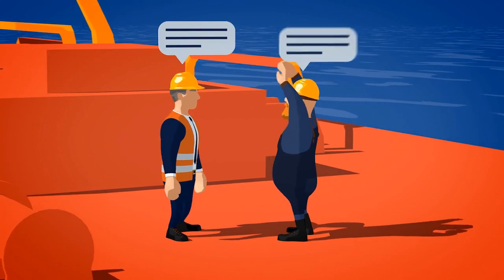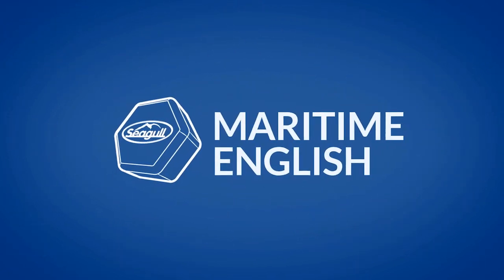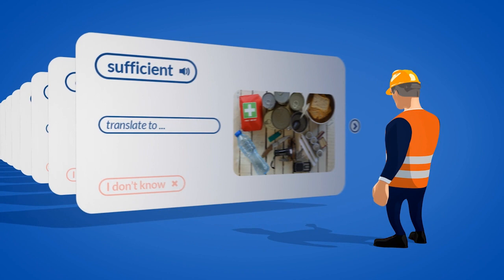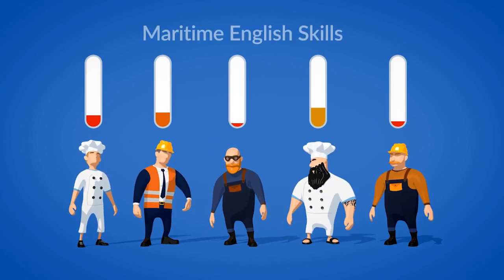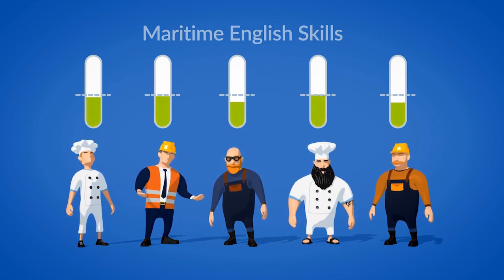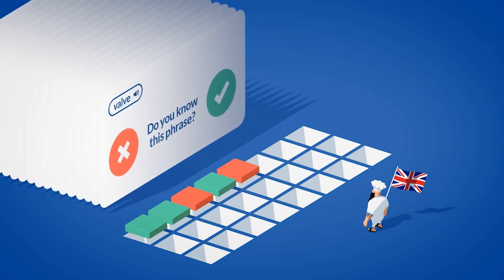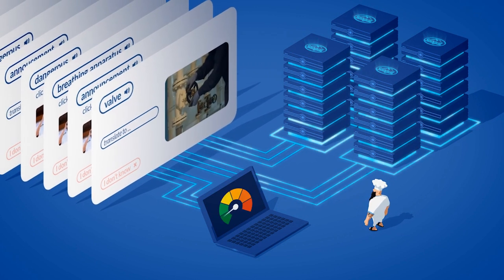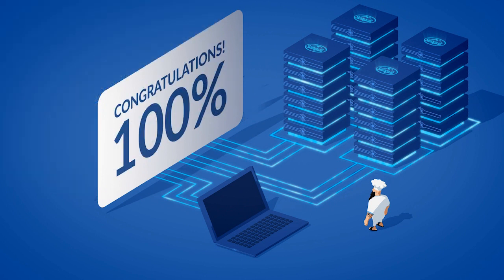NEW Maritime English training suites!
Seagull Maritime had now launched NEW Maritime English training suites, utilizing Machine-learning technology that adapts to each individual learner. The test runs in seafarer’s native language making it much more efficient and fun for the taker. Each session adapts to seafarers skills in a real time, making every session unique and different. This helps to close Basic English knowledge gaps much faster and easier than before.